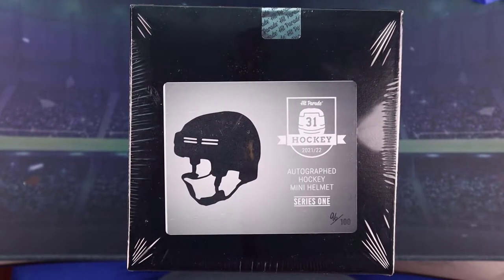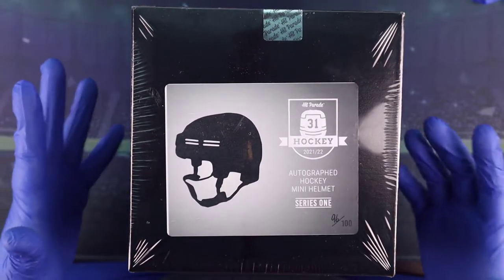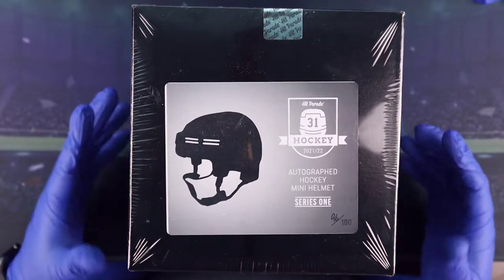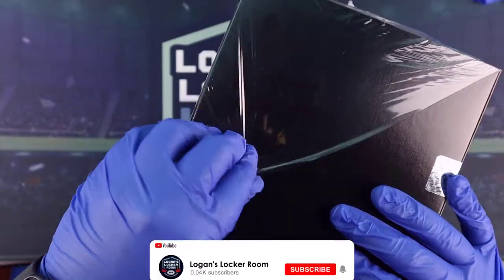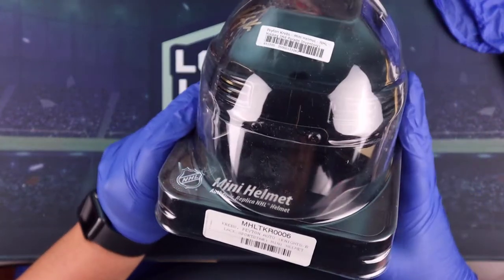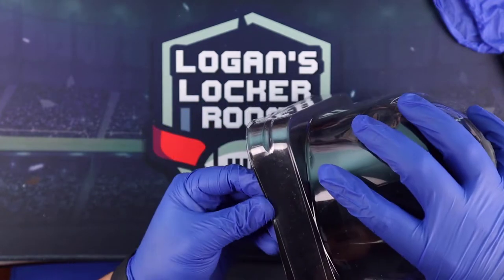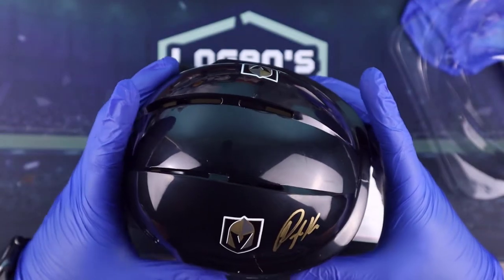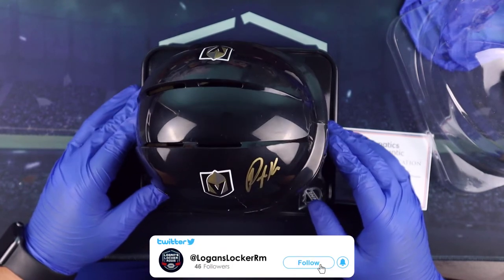2021/22 Series 1 Hit Parade Hockey Mini Helmet Box Opening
In this video we open one box from Hit Parade containing a 2021/22 Series 1 hockey mini helmet autographed by a NHL player!  It was my first time opening a box like this.  You can find Hit Parade products at Dave & Adam's Card World.